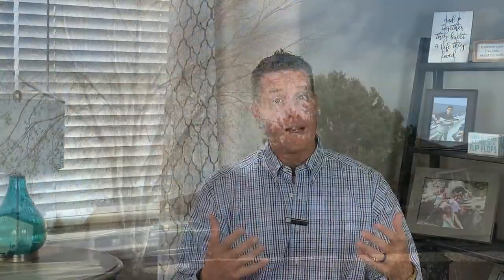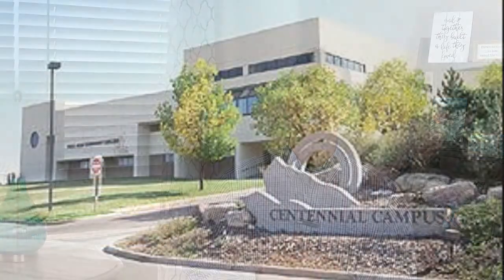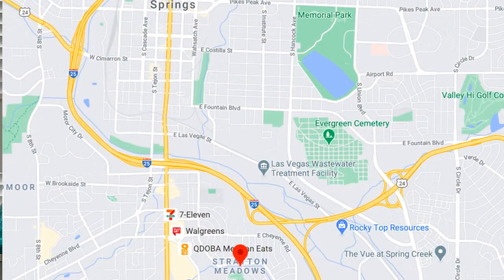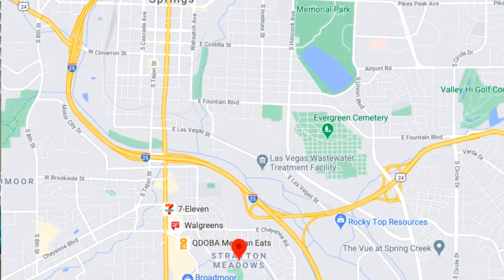Best Neighborhoods In Colorado Springs-Stratton Meadows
Neighborhoods in Colorado Springs - Stratton Meadows - Fort Carson Family Homes

Stratton Meadows is located in the Southwest part of Colorado Springs and is super convenient to Fort Carson. If you are moving to Colorado Springs and will be stationed at Fort Carson, Stratton Meadows may be a great neighborhood for you. Stratton Meadows has many different options as far as homes go...single family homes, townhomes, apartments...Stratton Meadows has it all.

Stratton Meadows is also conveniently located to Pikes Peak Community College (Centennial Campus).

I'm Mark, I'm a Realtor® in Colorado Springs, CO and I absolutely love all things Colorado Springs! I'm married to a pretty awesome lady named Jen, and together we have two sons.